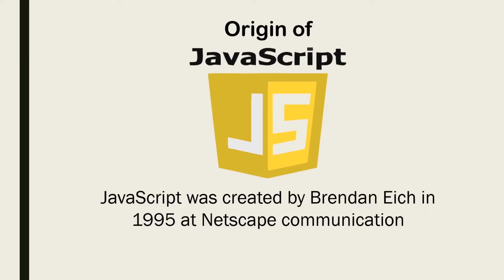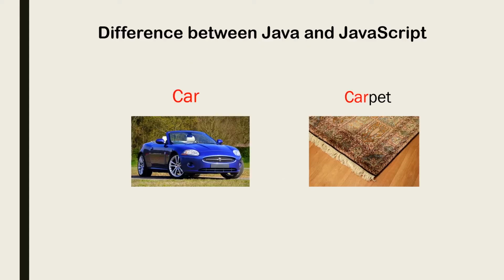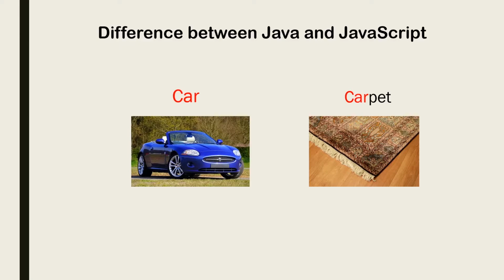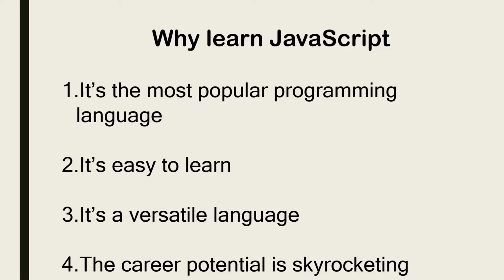Introduction to JavaScript | Ep 01| JavaScript tutorial in English | Devcity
Welcome to our new series on Javascript, one of the trending coding language. This is an introductory video for beginners.

JavaScript (JS) is a lightweight, interpreted, or just-in-time compiled programming language with first-class functions. While it is most well-known as the scripting language for Web pages, many non-browser environments also use it, such as Node.js, Apache CouchDB and Adobe Acrobat. JavaScript is a prototype-based, multi-paradigm, single-threaded, dynamic language, supporting object-oriented, imperative, and declarative (e.g. functional programming) styles.